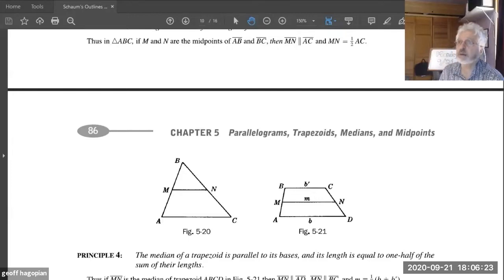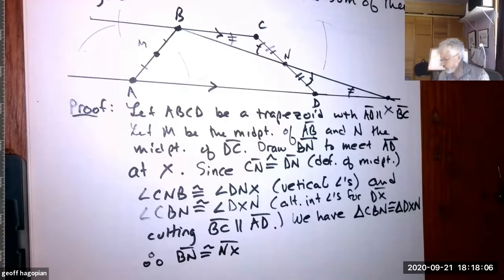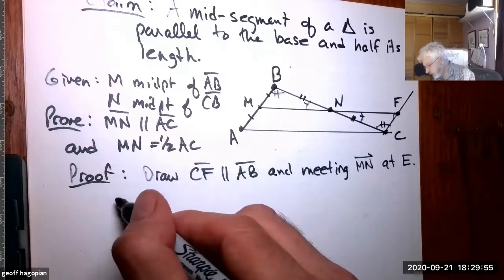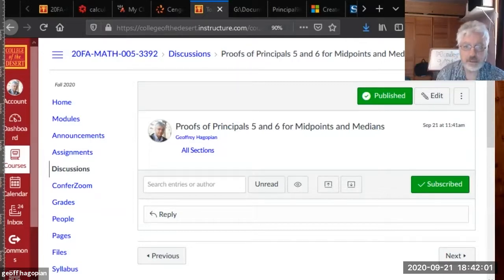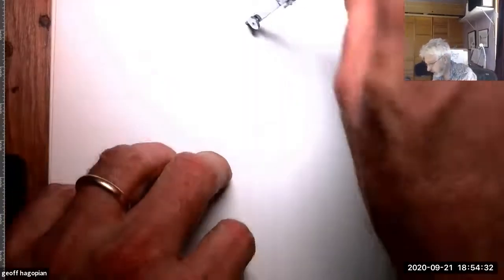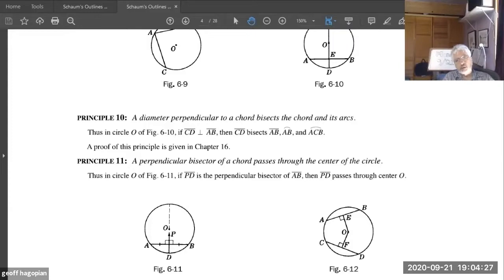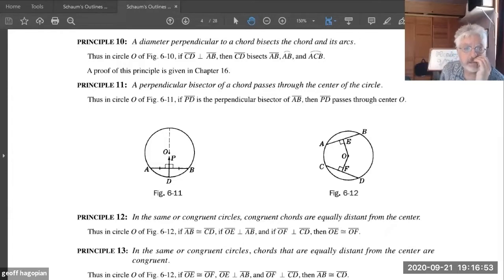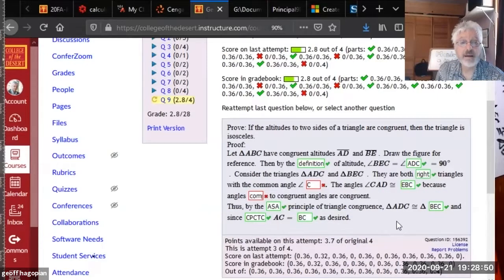Trigonometry F20--20200921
The median of a trapezoid is parallel to the bases and is the average of their lengths.
The midsegment of a triangle is parallel to the base and half its length.